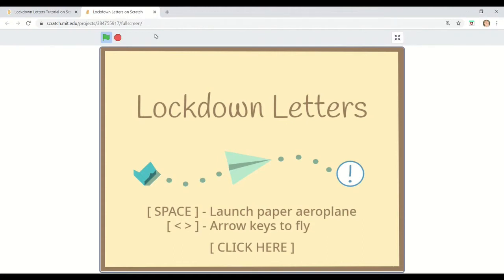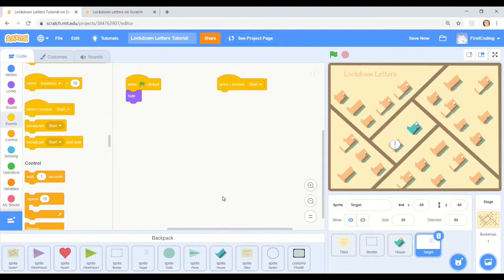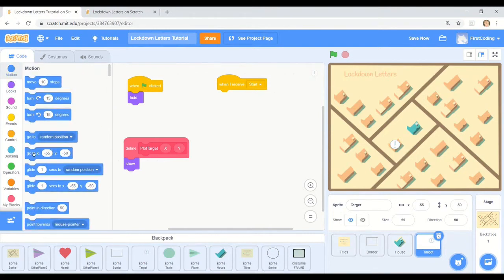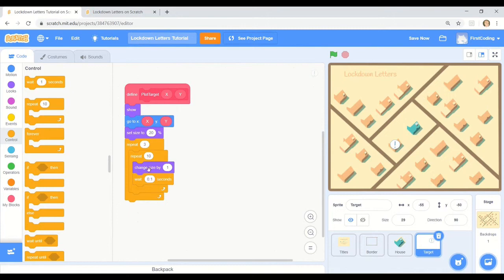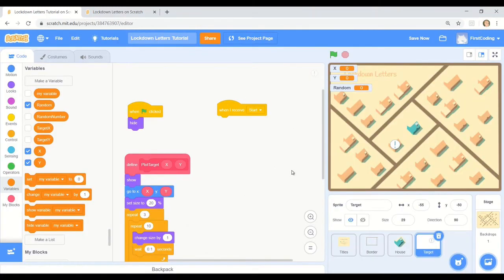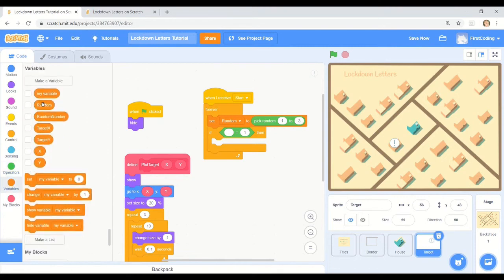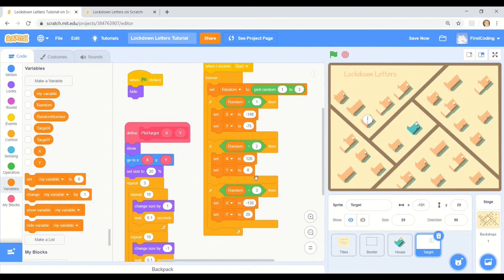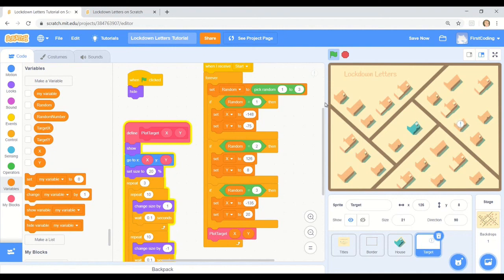Scratch Tutorial - Lockdown Letters - Part 2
In this episode we'll be looking at how to code the random targets in our game of Lockdown Letters built in Scratch.

Never assume Scratch is something only younger children use! At First Coding, we regularly submit the games we make in Scratch to game design competitions, competing alongside Unity developers and other independent game designers.